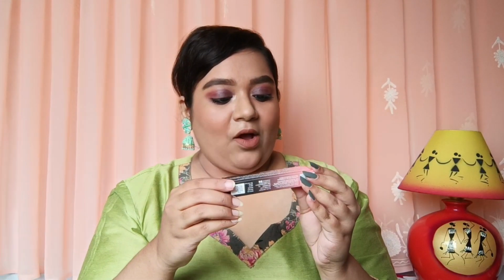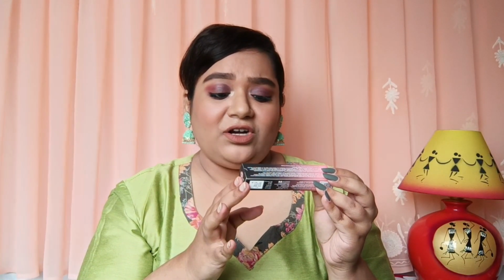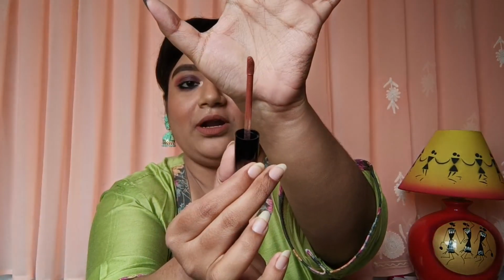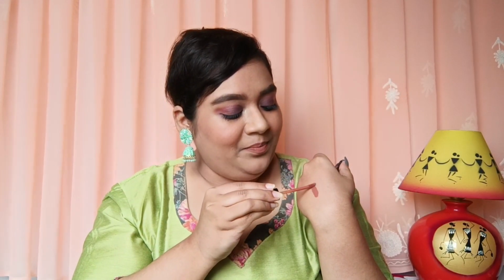*New* Insight Cosmetics No Smudge Lip Color Review and Swatches | Best Lipsticks from Insight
Hello Everyone!

In this video I have shared a review and swatches of the newly launched Insight Cosmetics No Smudge Lip Color Lipsticks. I hope you guys will find this video helpful 🥰❤

Sign up to MyGlamm App using this link and get Rs. 150 off in your first purchase ⬇️⬇️⬇️

Lipstick shades do look different on different people because of complexion, undertone, lighting and a lot of other factors.

Do not use the videos or any content of my channel without my permission.

I hope you find this video helpful. That would mean a lot.